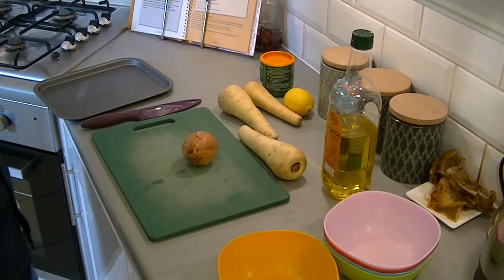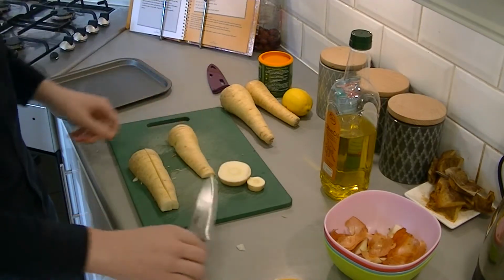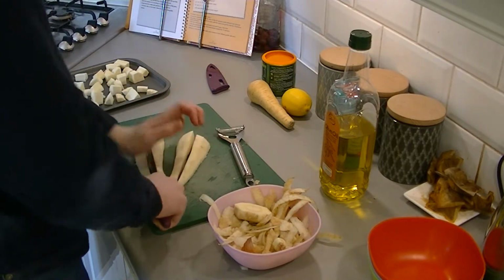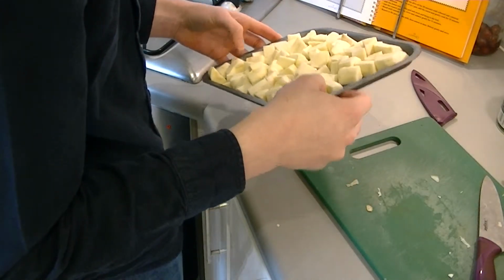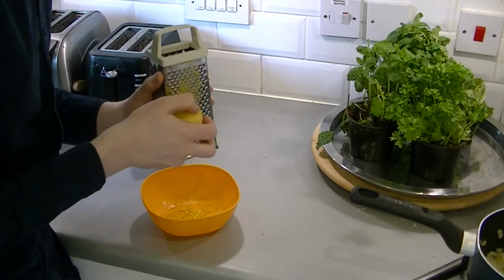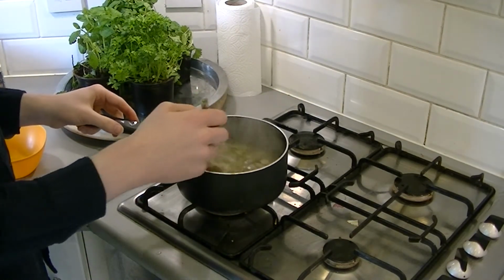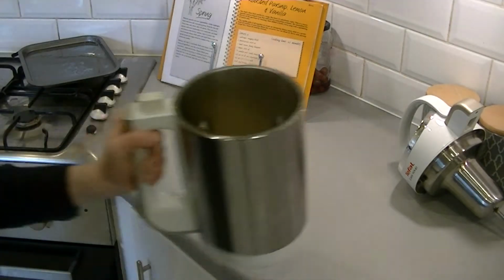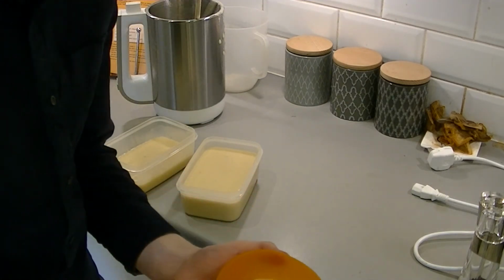Jimms: Raw Cooking - Parsnip and Vanilia Soup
Jimms makes parsnip and vanilia soup.

Raw unedited footage